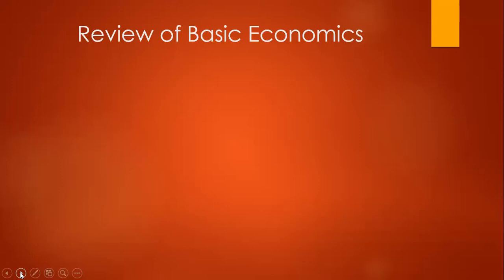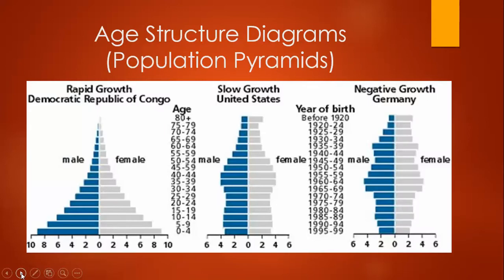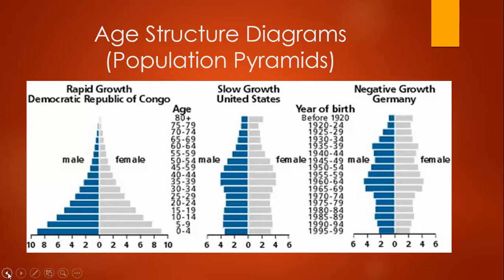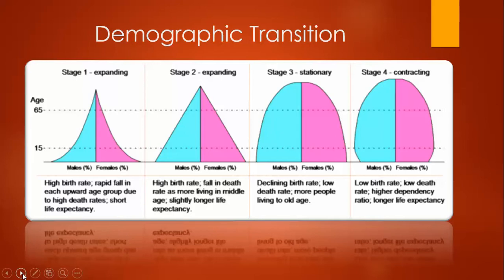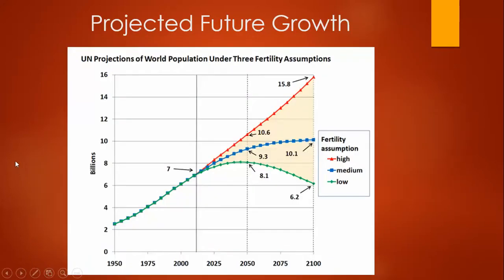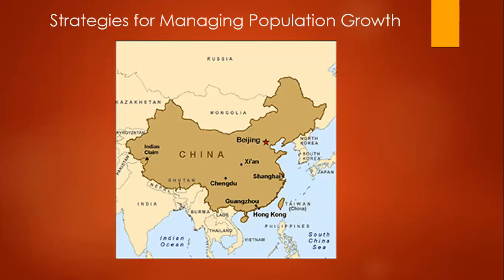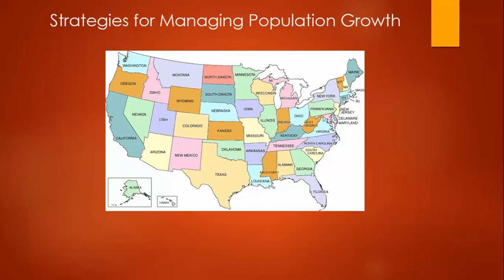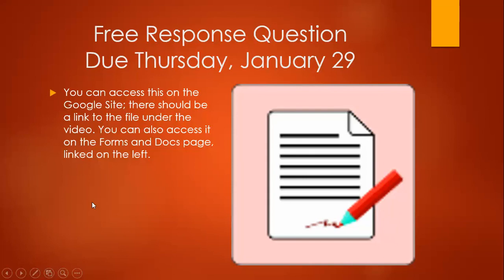Chapter 6: Human Population Dynamics, Part 2